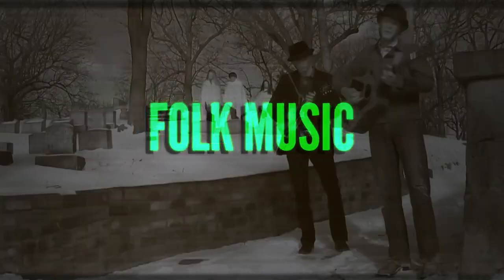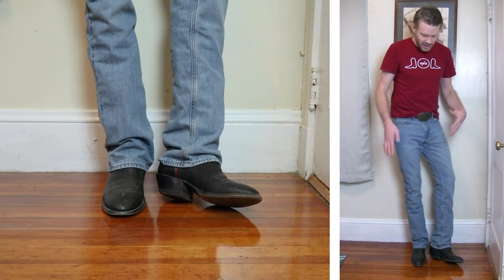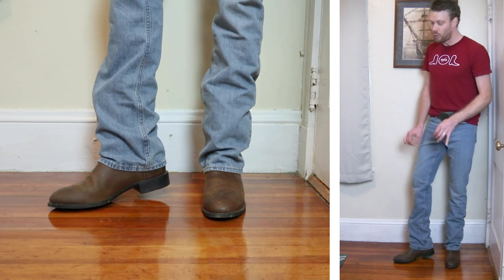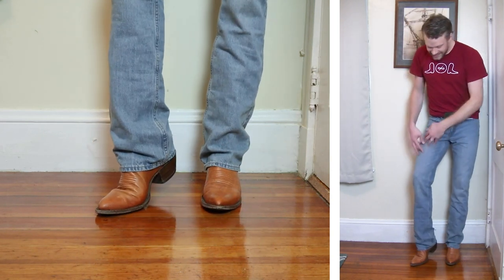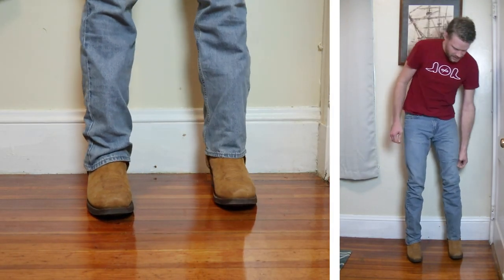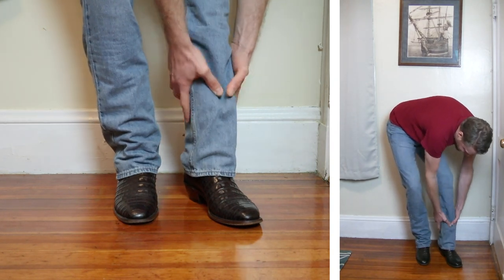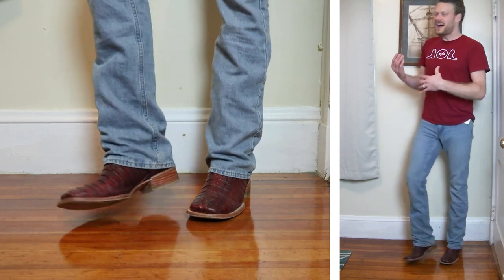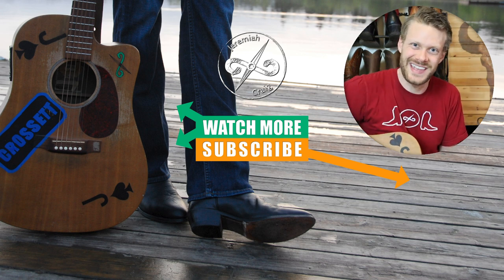Rigid Bootcut Old Navy Jeans Could Be Better for Cowboy Boots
The Old Navy Rigid Bootcut Jeans just use a low quality denim and don't fit boots under them well enough to be a true bootcut.

Boot time stamps
00:00 - Intro
00:59 - U Toe - Hondo 2670
02:49 - Roper - Ariat Heritage Roper - video 12/15
04:09 - R Toe - Rujo Deacon
04:55 - J Toe - BNV Boots
06:27 - Snip Toe - Yeehaw Cowboy Caiman Tail
07:18 - Narrow Square Toe - RockinLeather Harness Boots
08:04 - L Toe - JW Boot Company Brush Popper
08:55 - French Toe - Boulet Caiman Belly
10:10 - Wide Square Toe - JW Boot Company Red Caiman Tail
11:52 - Outro